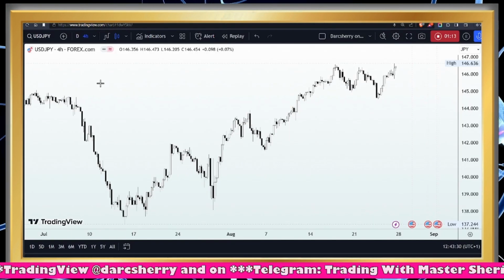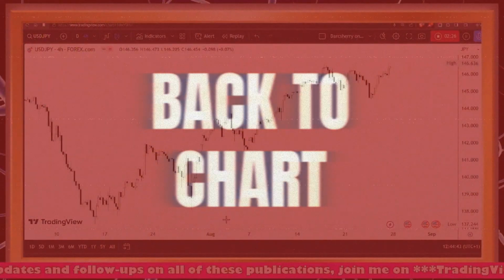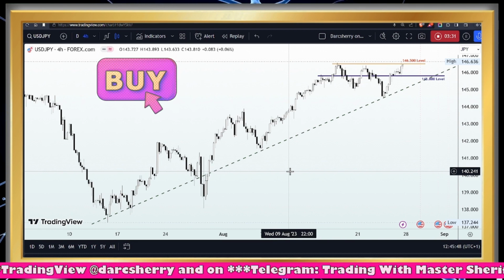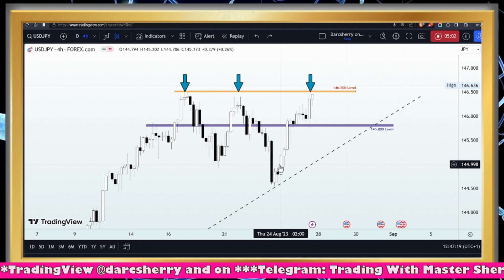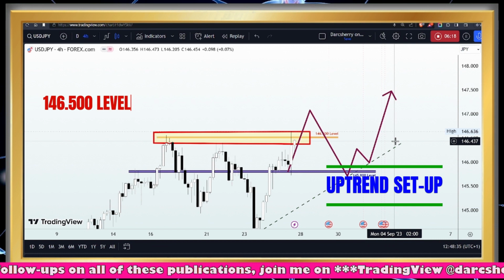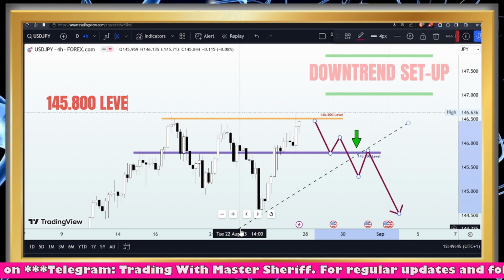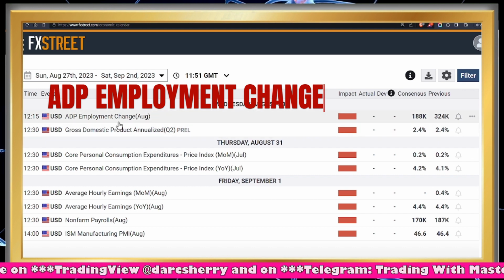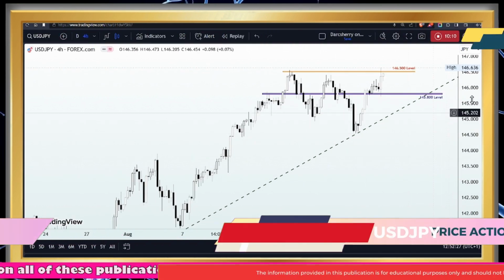USDJPY Price Action: Market Sentiment Amidst Potential Interest Rate Hike | 28 Aug - 1 Sep 2023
In Japan, the Bank of Japan's Governor Kazuo Ueda highlighted that underlying inflation remains slightly below the 2% target during a Federal Reserve research symposium. This observation reaffirms the central bank's commitment to maintaining the current monetary policy approach. Despite core consumer inflation in Japan hitting 3.1% in July, companies passing on higher costs have sustained inflation above the 2% target for the 16th consecutive month.

Meanwhile, in the U.S., Federal Reserve Chair Jerome Powell's recent speech at the Jackson Hole symposium solidified the Fed's intention to uphold a 'higher for longer' outlook on interest rates and bond yields. This stance is a boon for dollar enthusiasts, especially considering the contrasting economic scenarios. The U.S. economy is exhibiting robust performance, with the latest Atlanta Fed tracking estimate indicating a near-6% annualized growth rate.

The widening short-dated yield spreads, which often influence exchange rates, favor the dollar over the Yen in recent weeks. This shift enhances the potential for the dollar to ascend into a higher trading range relative to the Yen.

As we navigate the upcoming week, it's crucial to consider these significant market drivers.

USDJPY Technical Analysis:
In this video, we conduct an in-depth technical analysis of the USDJPY chart, carefully examining the current market structure which is evidently bullish. Our primary focus is still within the key zone of 146.500, which will serve as our center of focus ahead of the upcoming week. As price action remains within this zone, it becomes an area of interest that has led to choppy consolidation before a clear direction emerges. The market's reaction around this area at the beginning of the new week will heavily influence the trajectory of price action in the days to come.

Join me on this journey as we explore potential trading opportunities using trendlines, key levels, and chart patterns.

Wishing you the best of luck as you chart your course in the USDJPY market this week.

0:04 Disclaimer
0:09 Introduction
0:30 Reference to last week's daily commentaries and results
2:50 USDJPY chart analysis on the 4H Timeframe
8:05 Macroeconomic event for the week and USDJPY News and Events
5:25 Conclusion on next week's projections/USDJPY Price Forecast